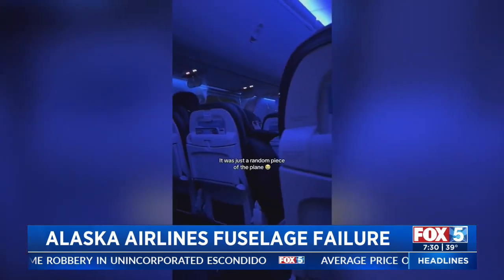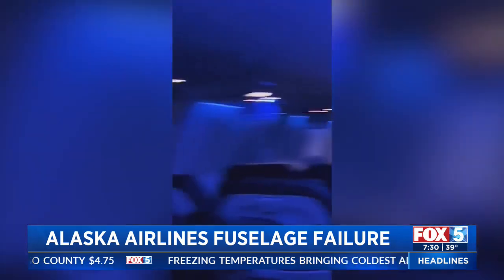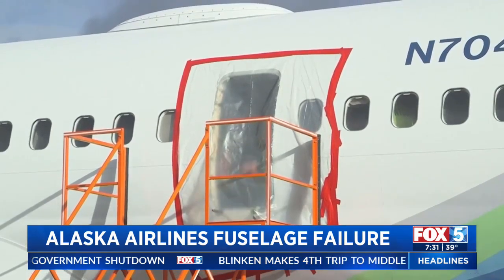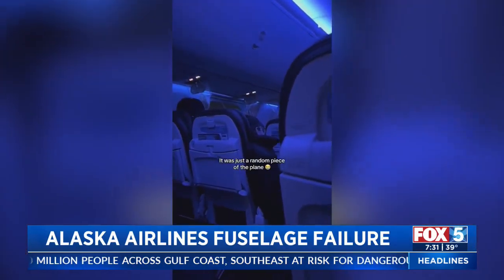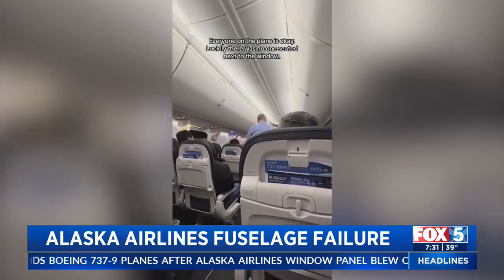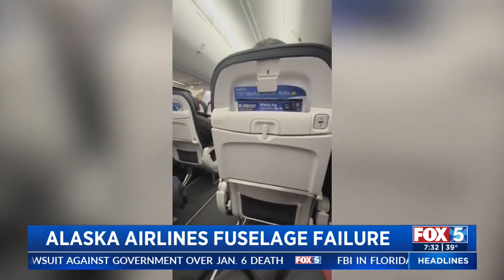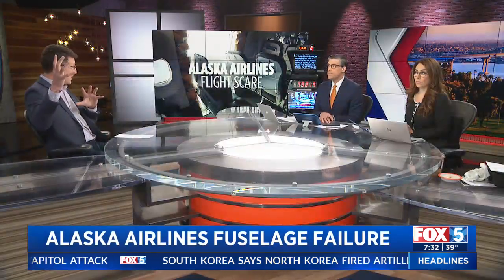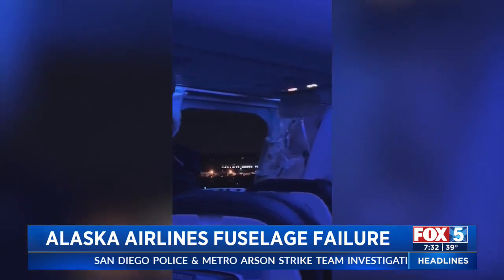Alaska Airlines Fuselage Failure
Aircraft Design Expert Jaime Klopp talks about the Alaska Airlines fuselage failure and what the National Transportation and Safety Board will be looking for in their investigation.